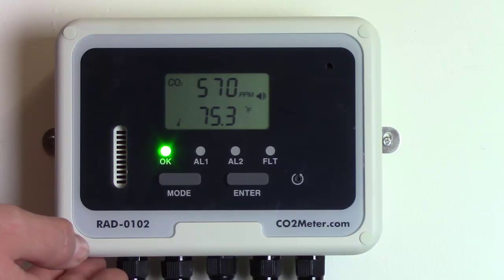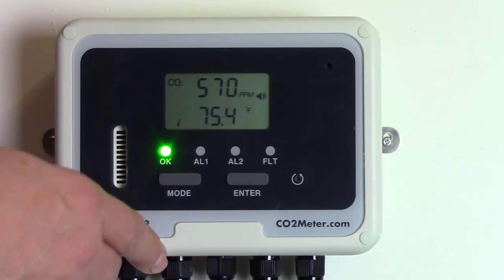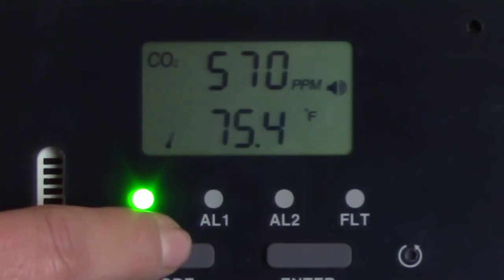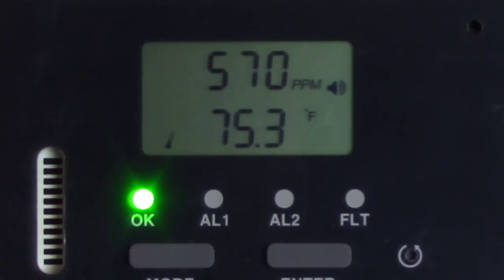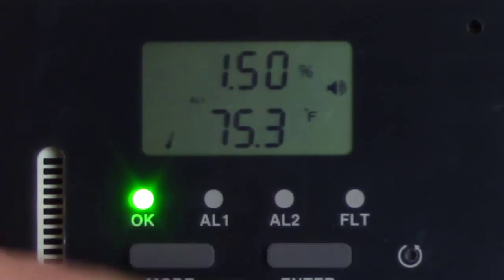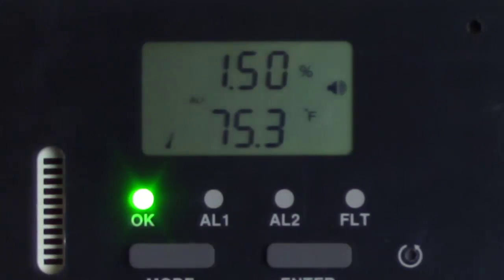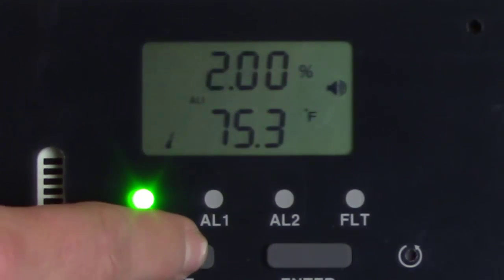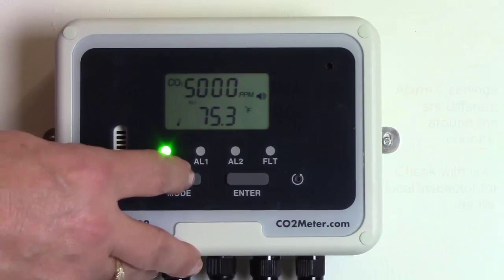CO2 Storage Safety Dual Alarm Settings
How to set Alarm1 and Alarm 2 on the RAD-0102 and RAD-0102SX2  CO2 Storage Safety Dual Alarm.

By default, alarm 1 is set at 1.5% CO2 and alarm 2 is set at 3% CO2 to meet OSHA standards. These settings may need to be changed to match your state or local CO2 gas storage safety codes.